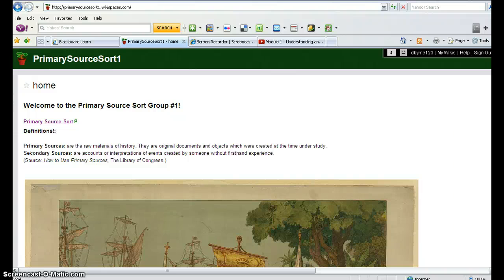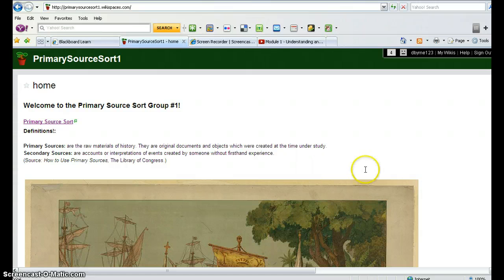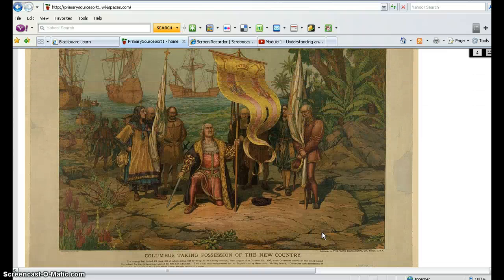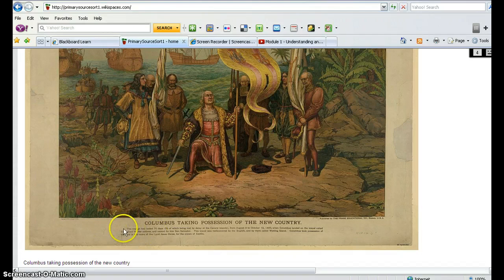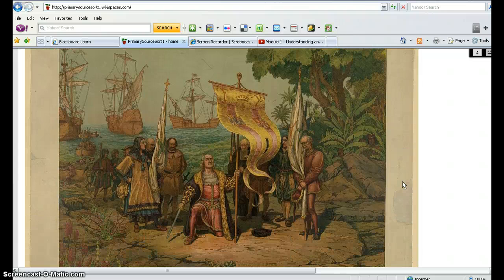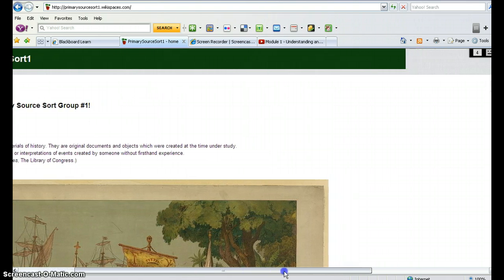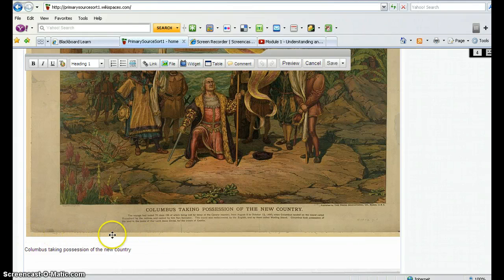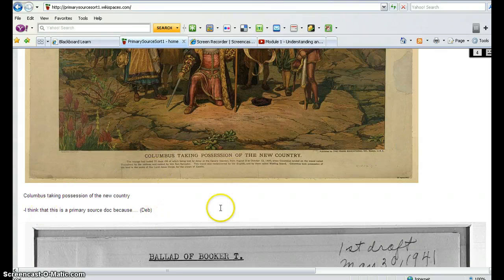Primary source sort screencast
primary source sort